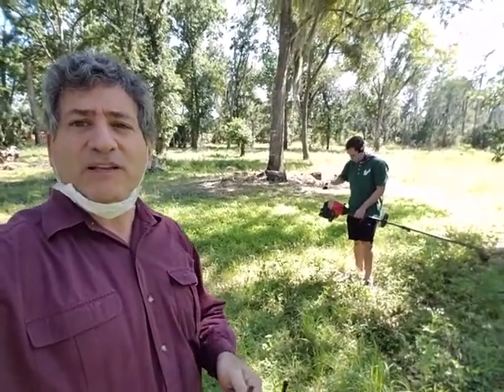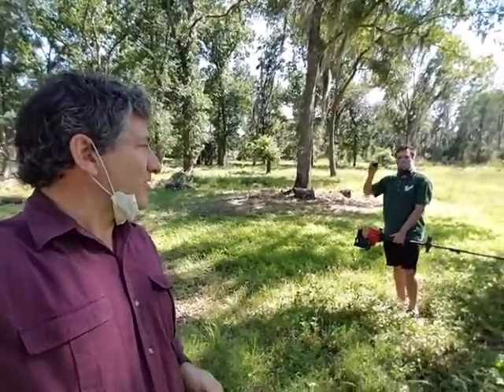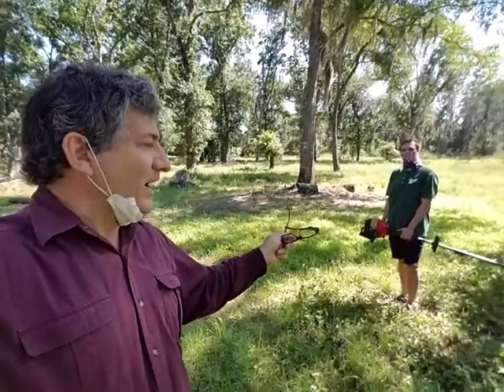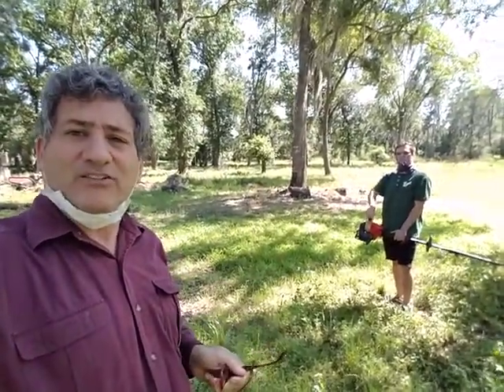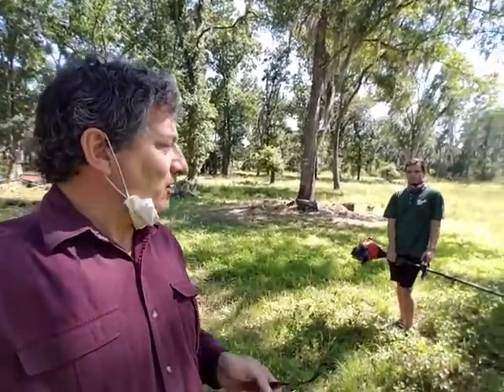Running small engine on oil made from #7 plastic waste